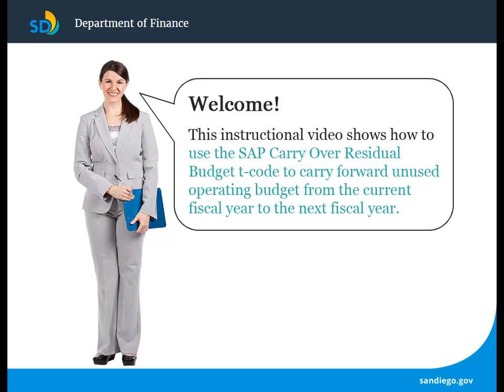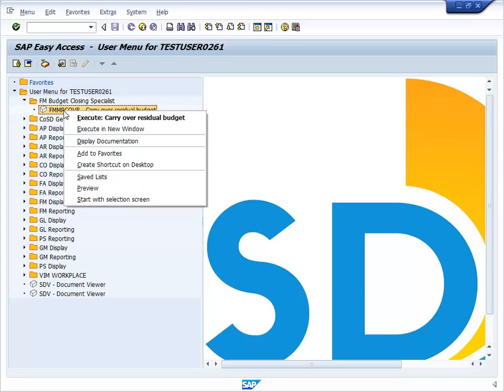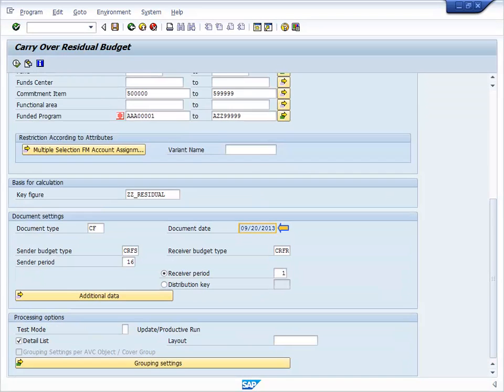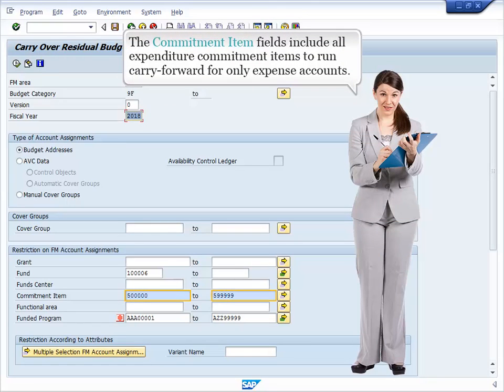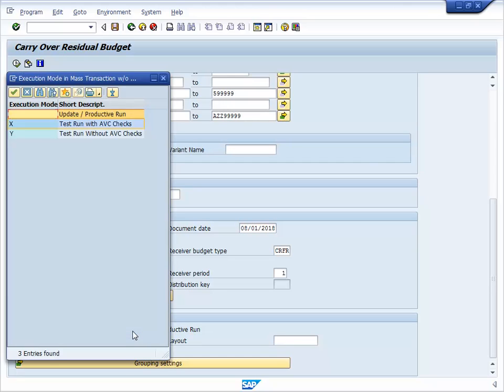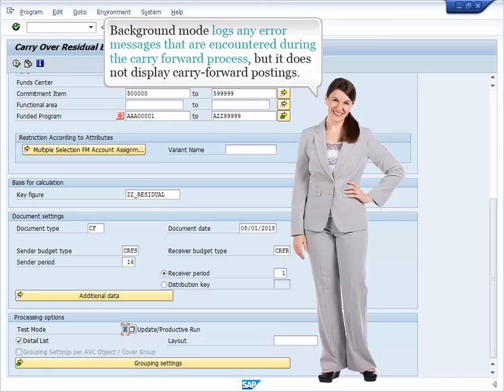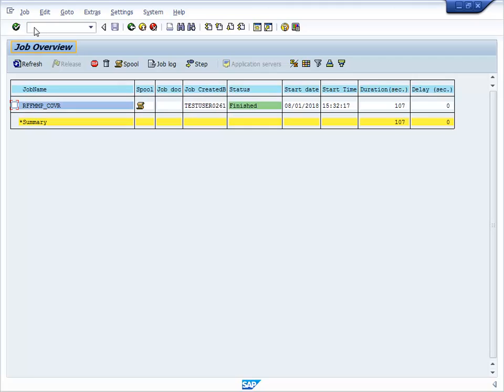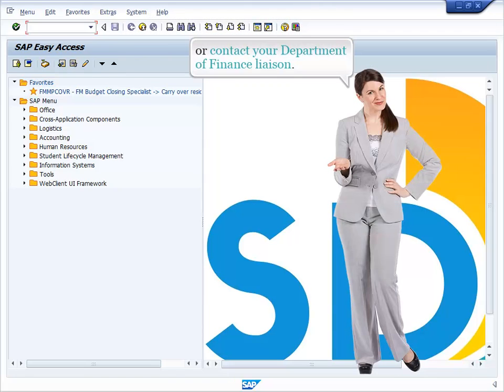SAP Carry Over Residual Budget (FMMPCOVR)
This instructional video shows how to use the SAP Carry Over Residual Budget t-code to carry forward unused operating budget from the current fiscal year to the next fiscal year.